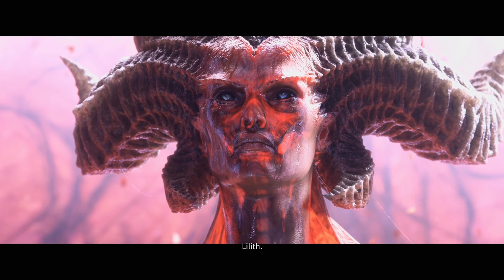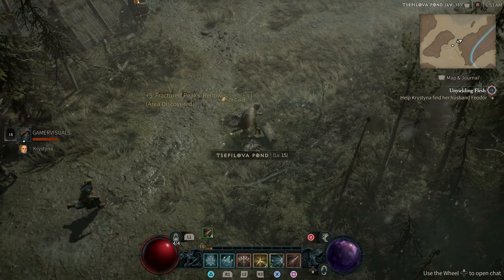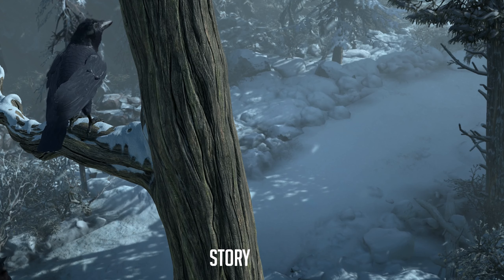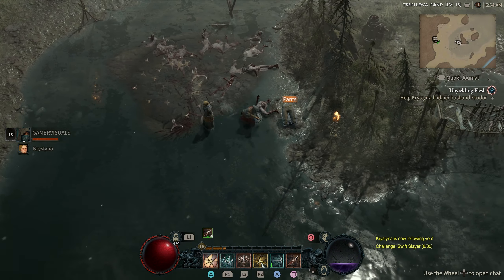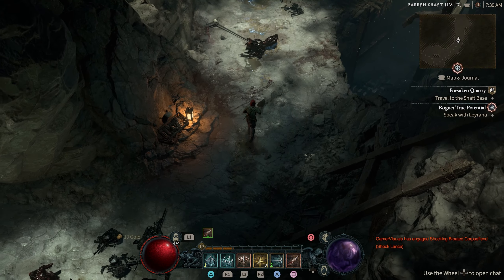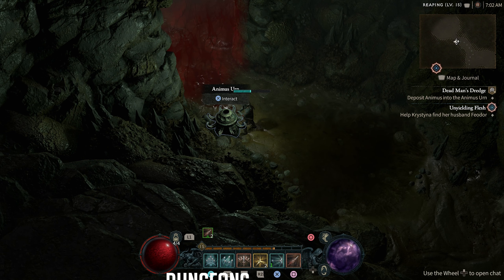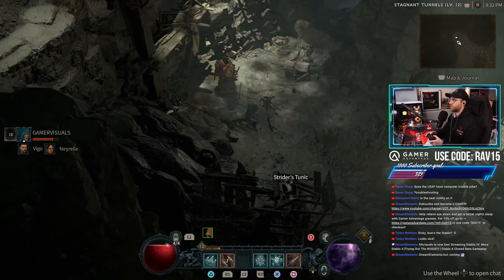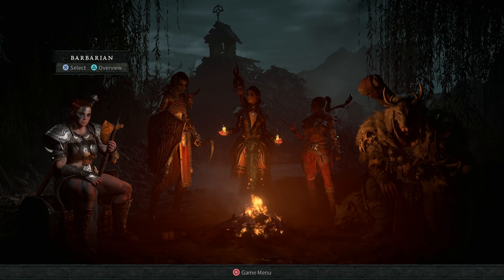Diablo 4 Has Some Serious Issues! | Diablo 4 Closed Beta Honest Thoughts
Monitors
BenQ Ultrawide
4K LG UK650